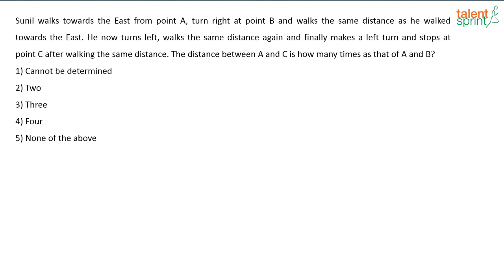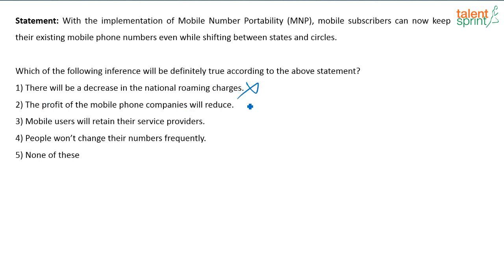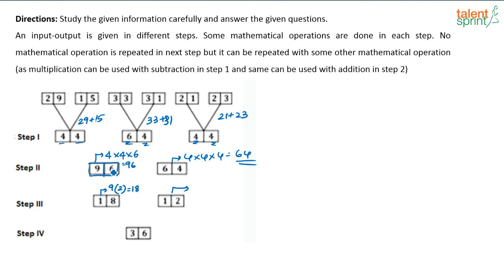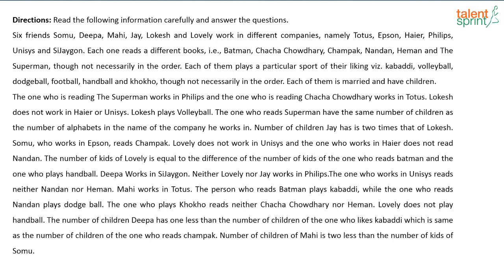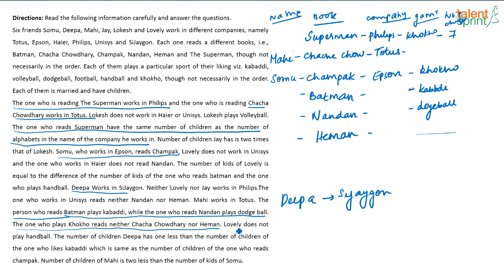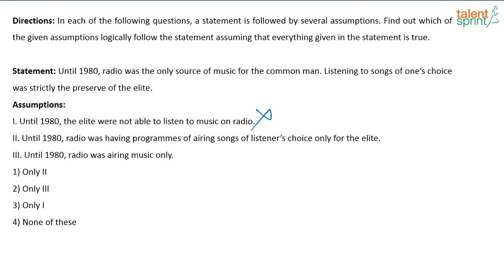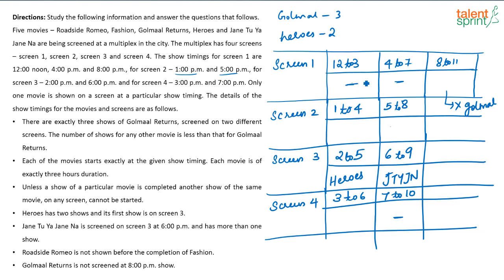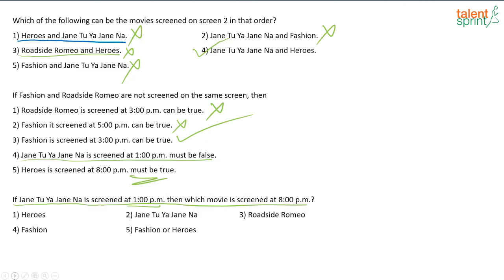SBI PO Mains Refresher 2019 | Reasoning Ability | TalentSprint